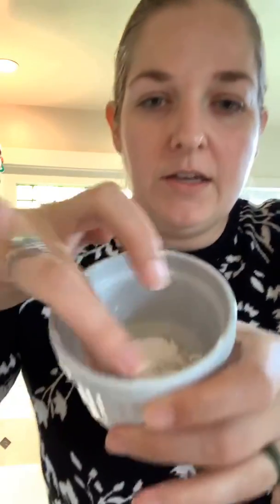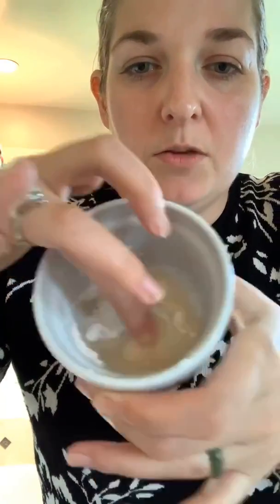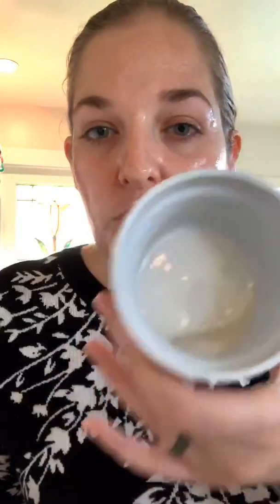K-Love Organic Kombucha Probiotic Peel Arrived Today!!!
🔥🔥🔥K-Love 100% Organic Kombucha Probiotic Enzyme Peel Arrived!!! We are the only company retail or professional with this product. ❤️❤️❤️